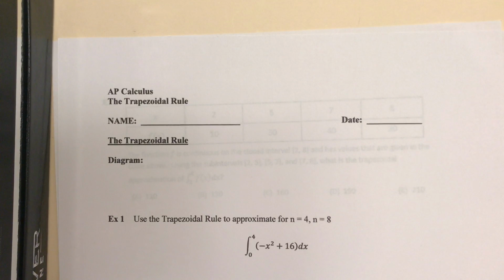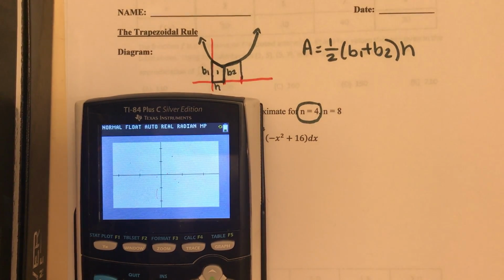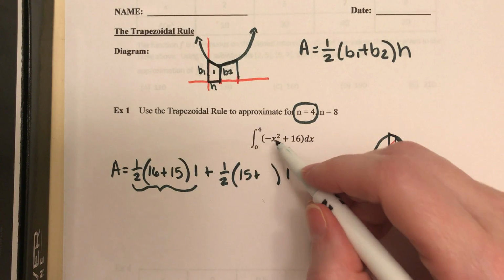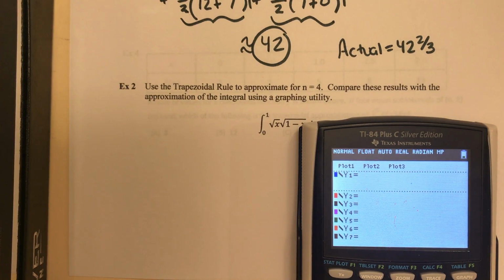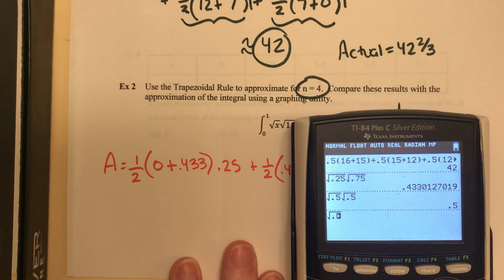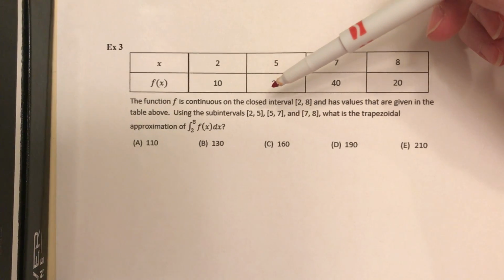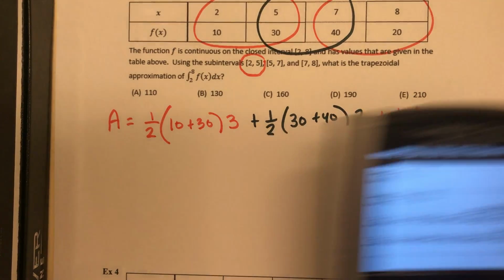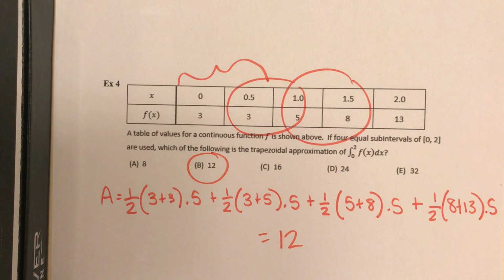The Trapezoidal Rule